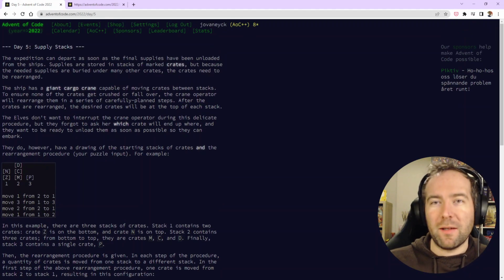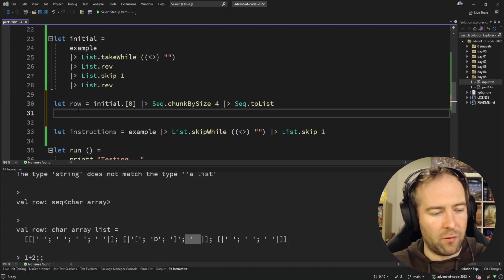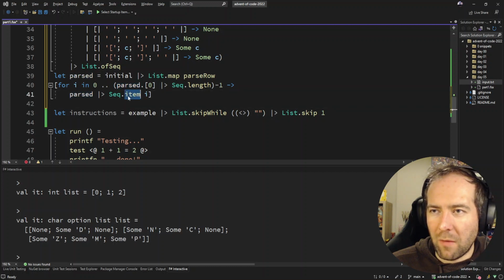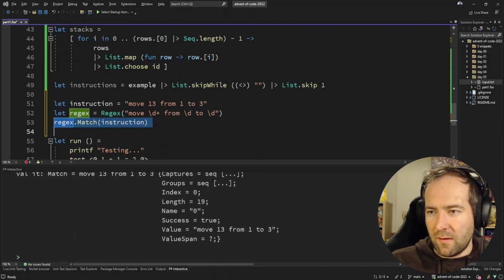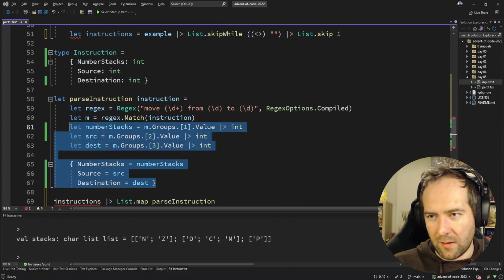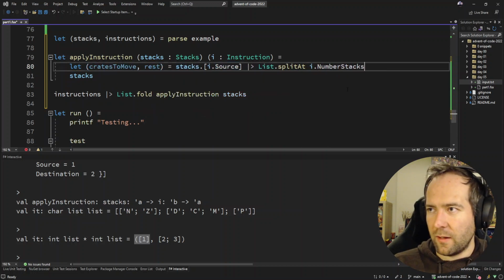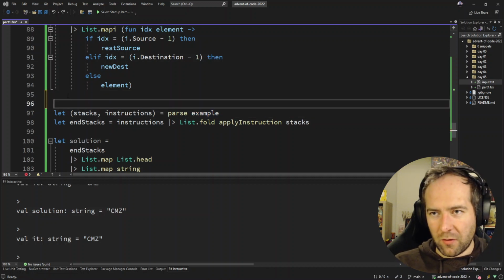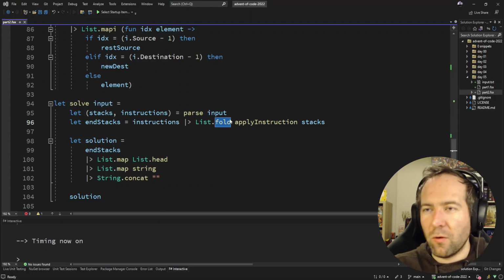⭐advent of code 2022⭐ Day 5 - F# livecoding